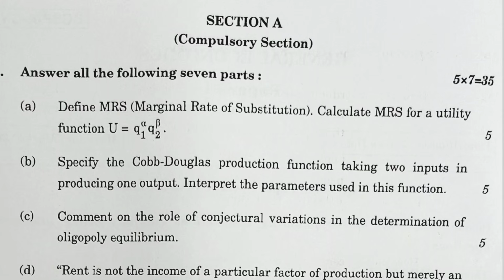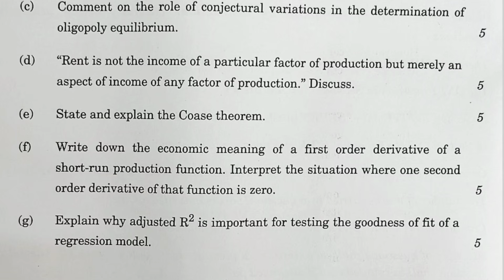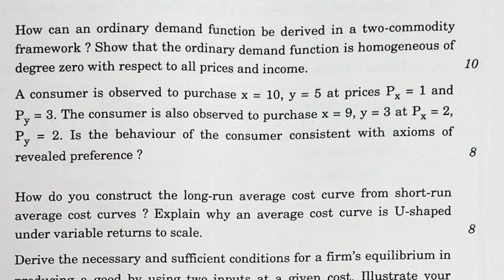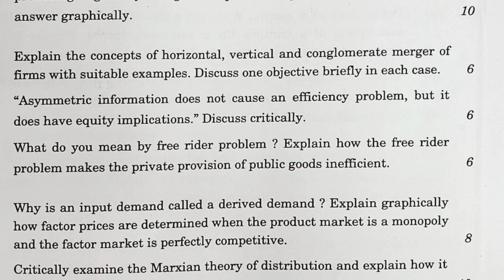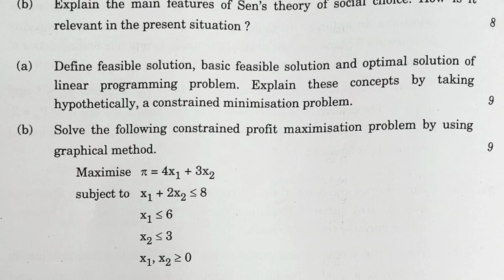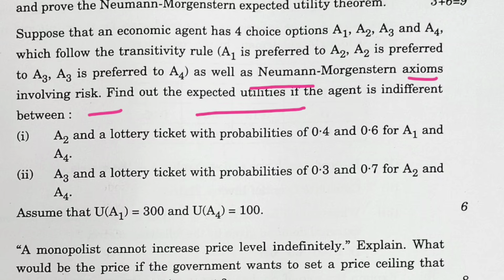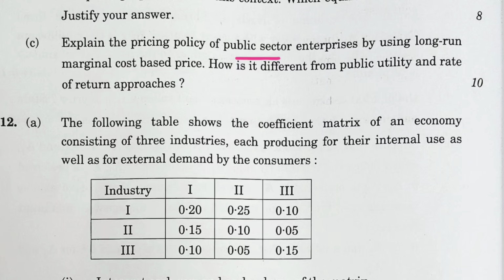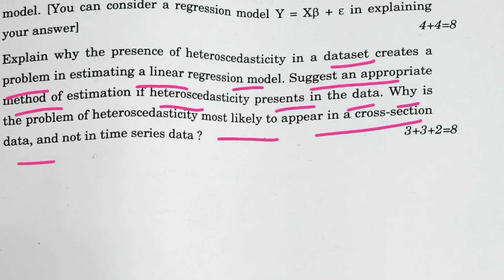Indian Economics Services (IES) 2025 question paper | Paper Analysis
In this video we will do a brief analysis of Indian Economics Services (IES ) 2025 question paper held on June 22, 2025.  Later we will solve the mathematical economics question asked in this paper